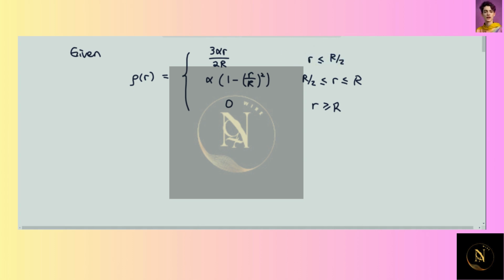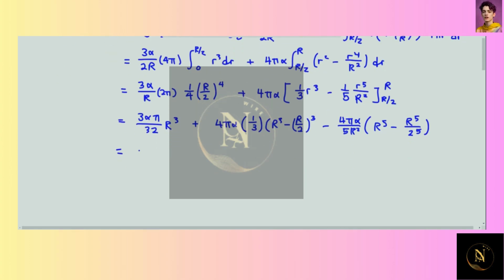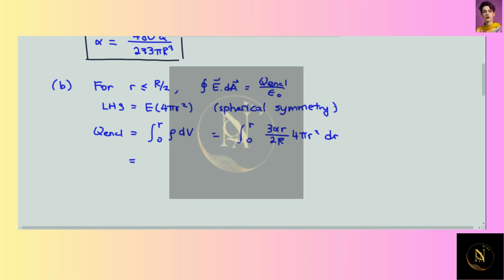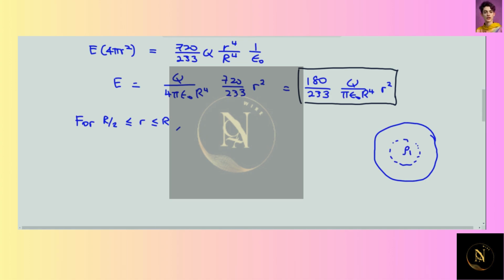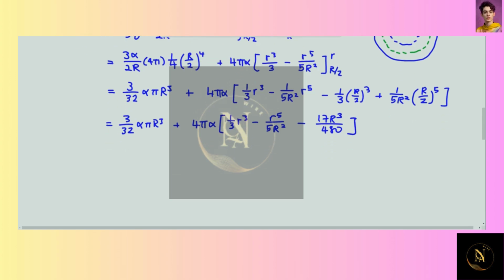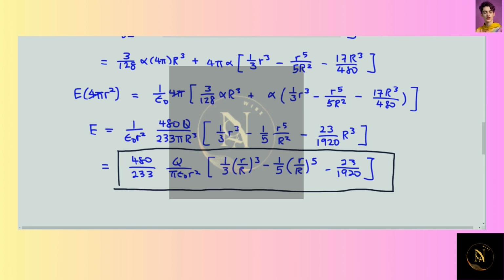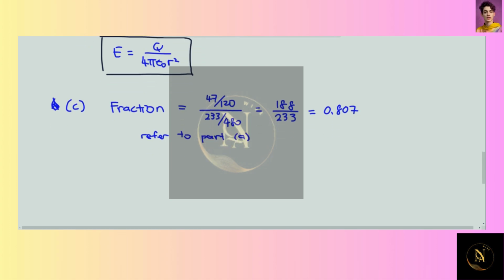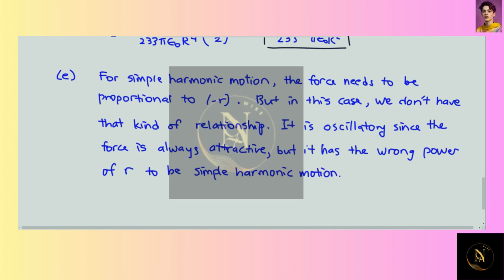A region in space contains a total positive charge that is distributed spherically such that the v